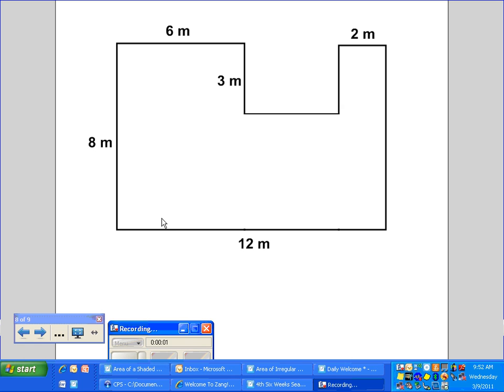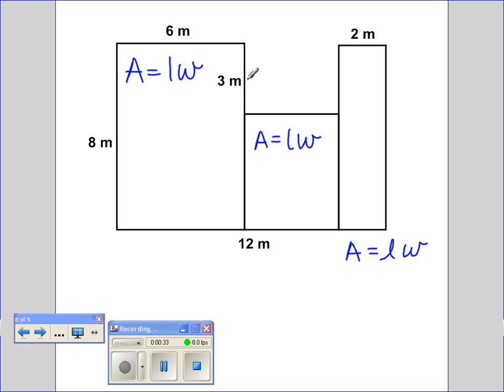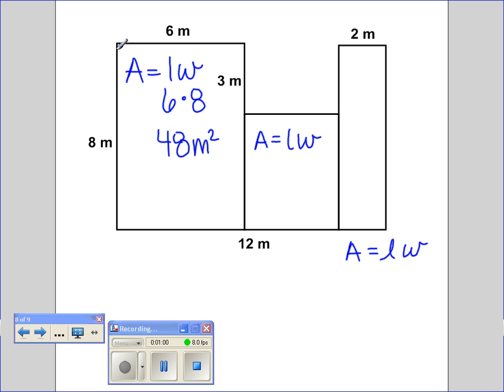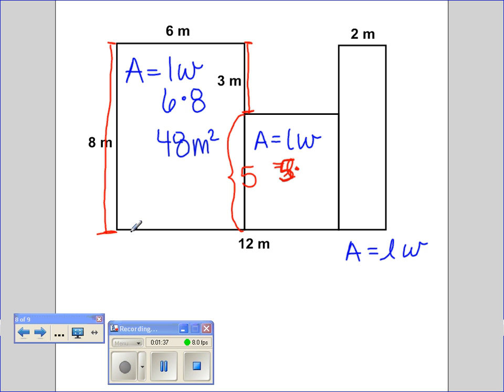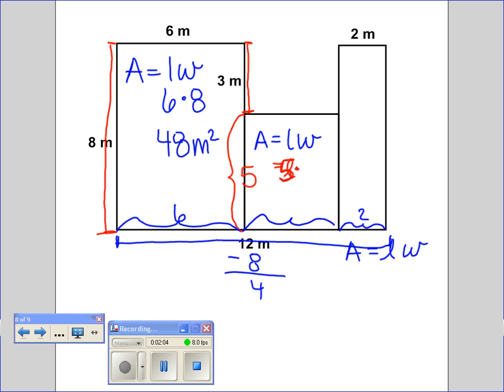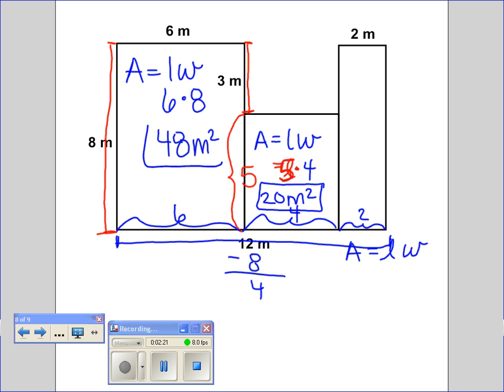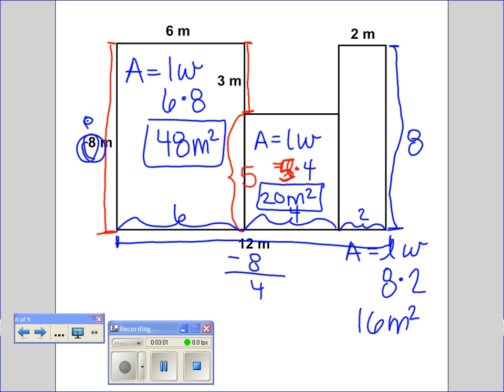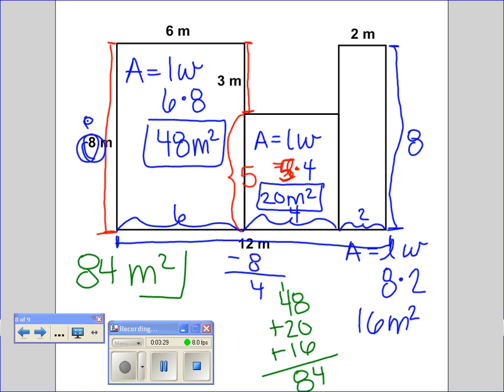Area of Irregular Figures Tutorials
Unit:  Geometry and Measurement
Lesson 9:  Area of Irregular Figures